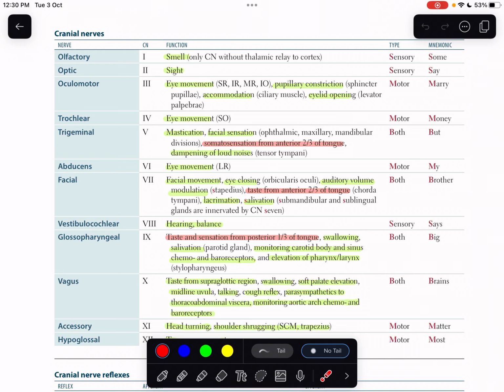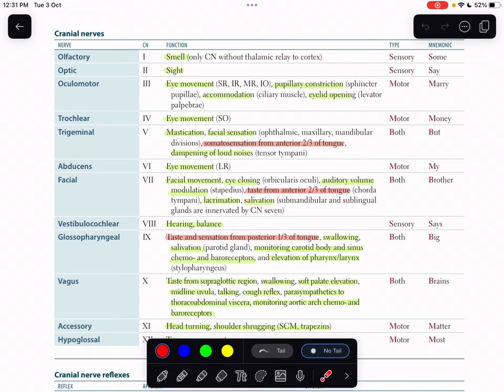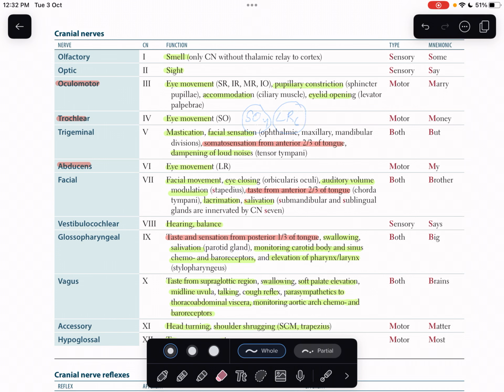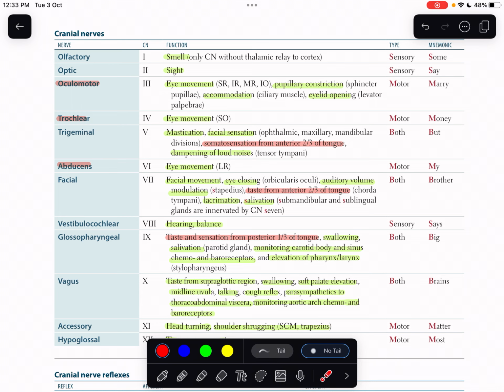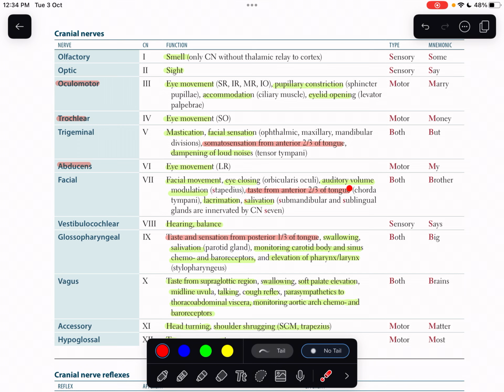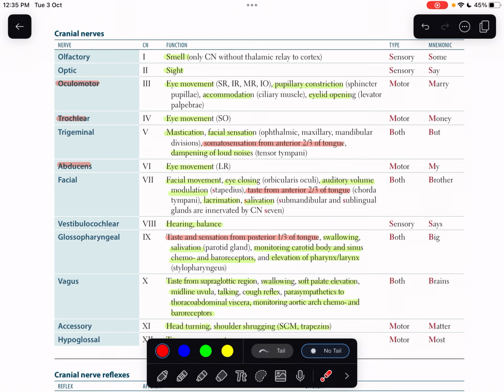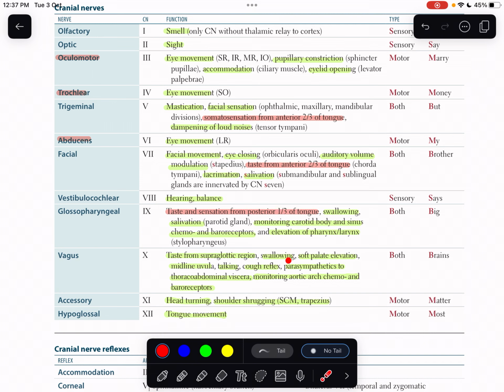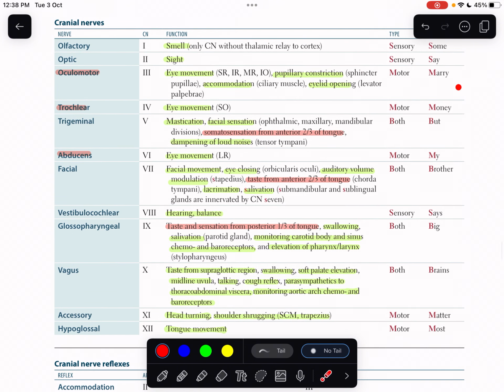Cranial nerves and functions |First aid| USMLE step 1